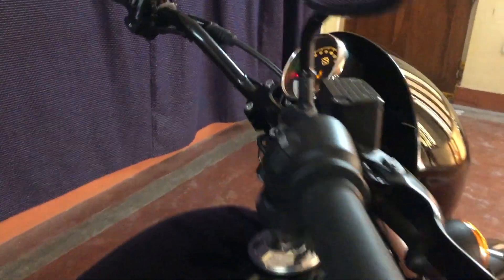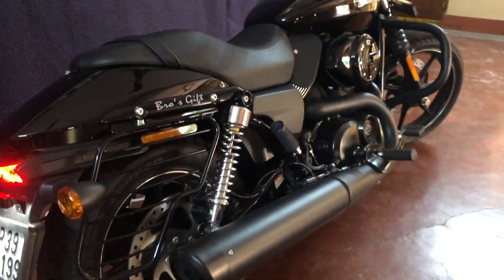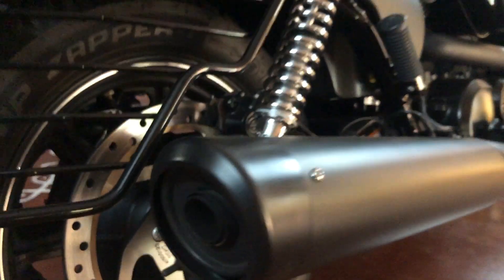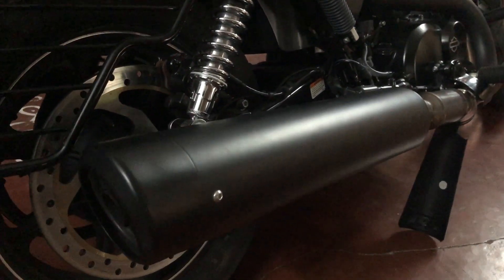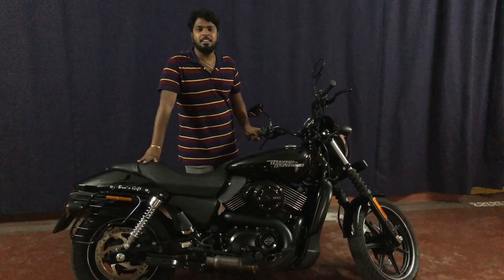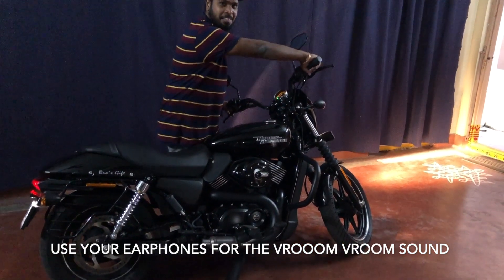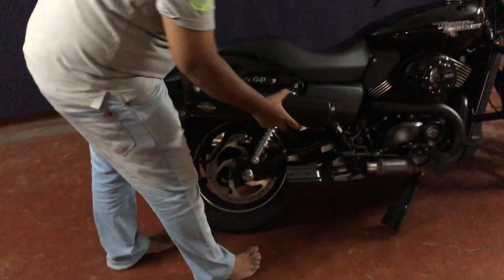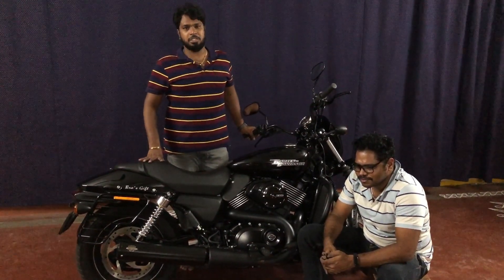HARLEYDAVIDSONSTREET750, HARLEY DAVIDSON STREET 750 EXHAUST CHANGE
Harley Davidson Street 750 Exhaust Change.
Bykology Performance Exhaust.
Loved after changing the Original exhaust.
After changing the exhaust only we get the feel of HARLEY.
AM IN REAL LOVE WITH MY HARLEY BOY.